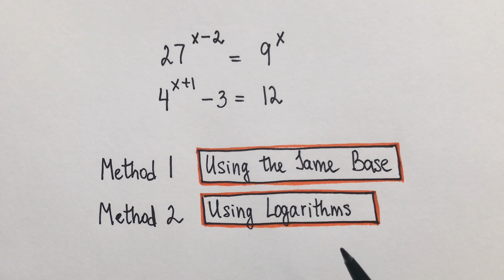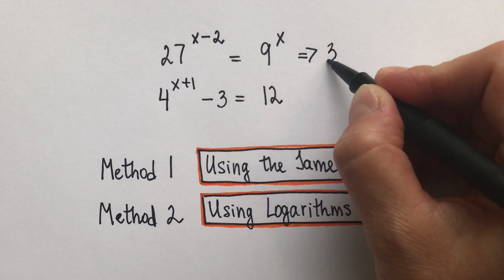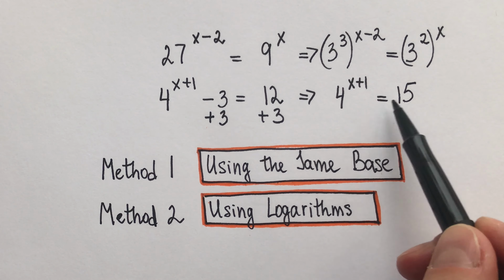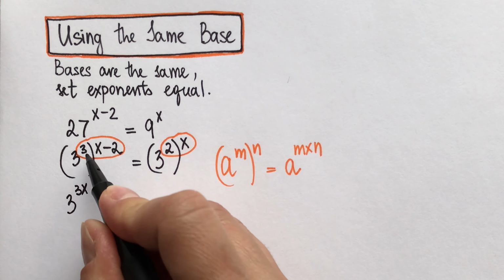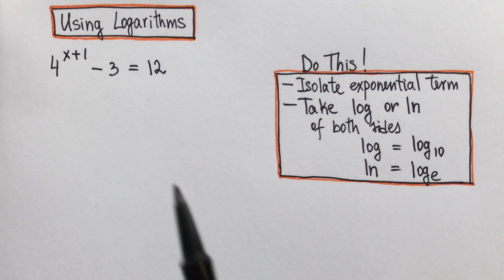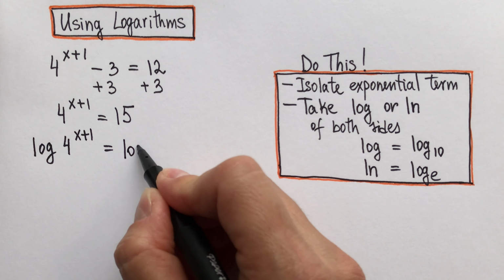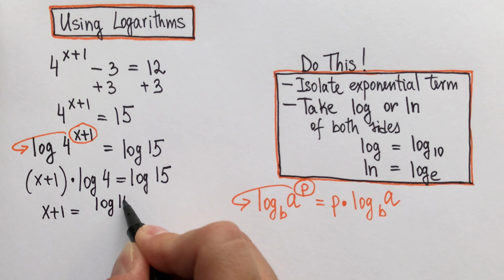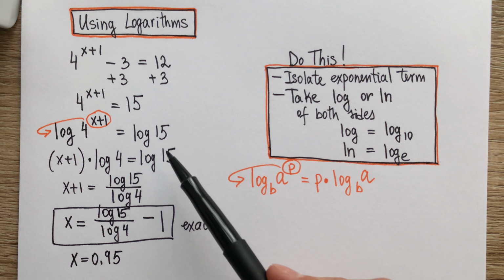How to Solve Exponential Equations | Basic Tutorial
I'll break it down for you so you know how to solve exponential equations with the same base or with different bases! Practice the examples and learn how to solve exponential equations by either rewriting the bases or using logarithms. When you get to 6:20, we can simplify the answer as X = Log15/(2Log2) - 1, since Log4 = Log(2)^2 = 2*Log2.
💥 Jump in and ask questions, I am happy to help you!

Don't Ever Give Up because of Algebra!
Keep Pressing On! 🙌

00:00 Intro
00:21 Two methods to solve
02:34 Using the same base
04:06 Using Logarithms